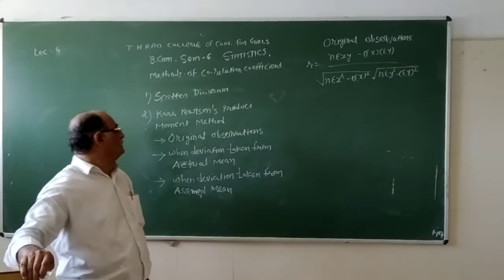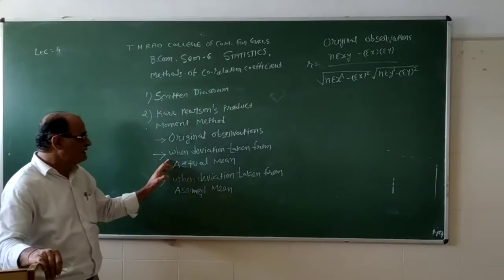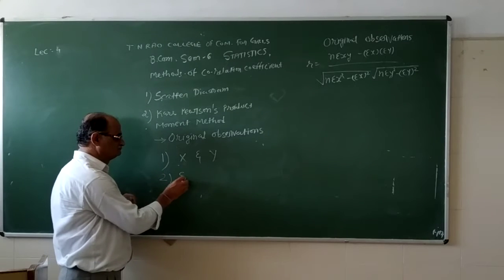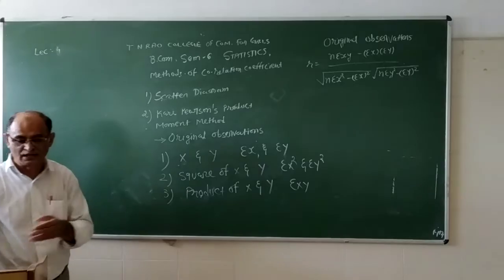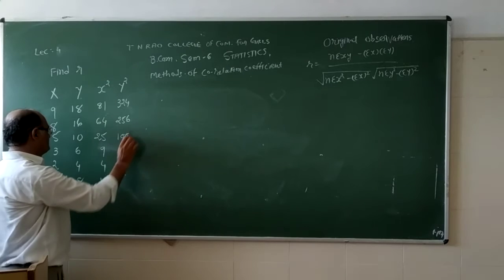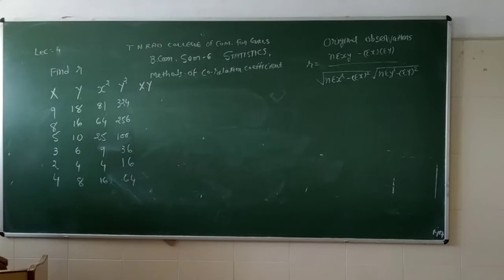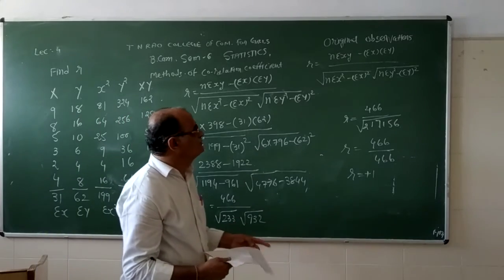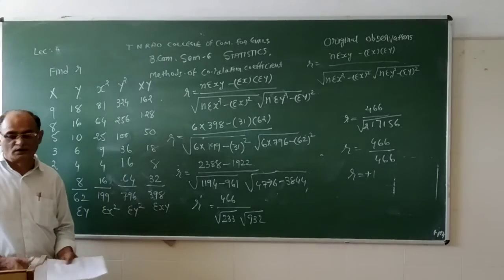B.Com Sem-5 Statistics Unit 1 1.6 Practical Problems